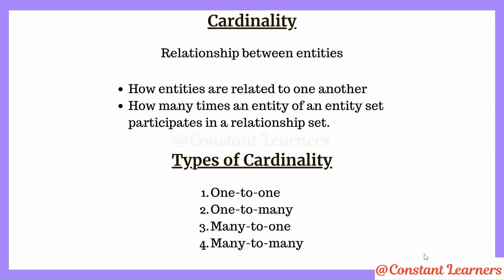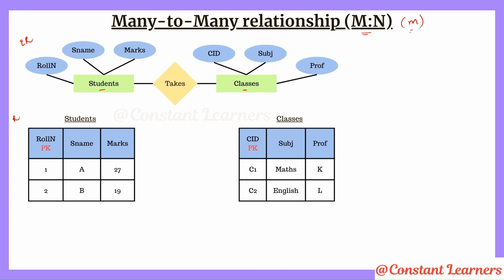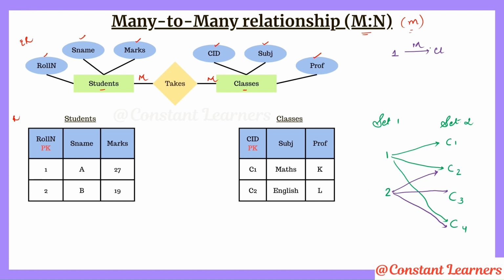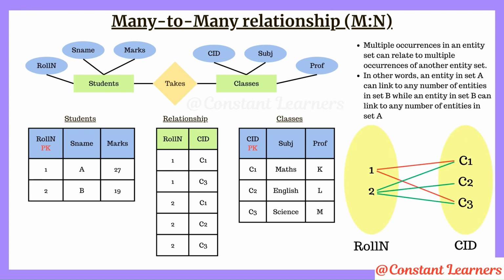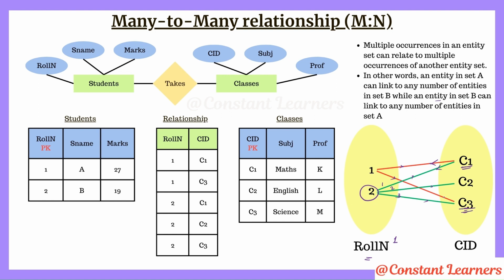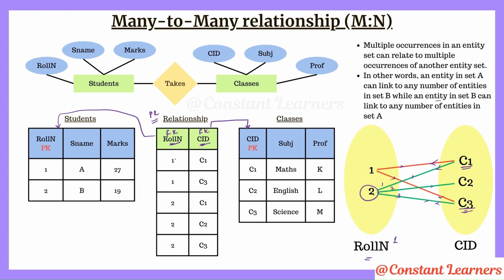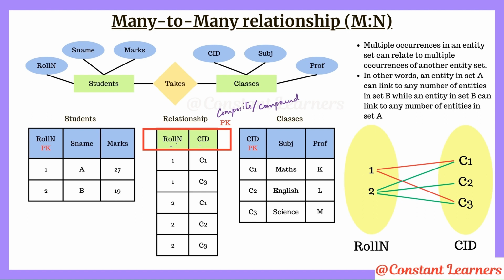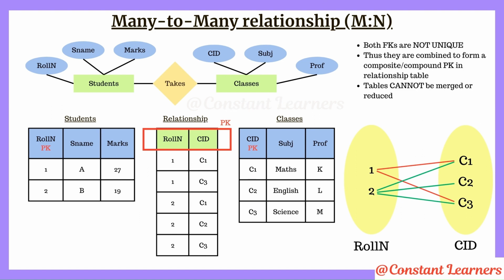18. Many-to-Many relationship in DBMS | Cardinality | DBMS complete syllabus playlist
00:00 - Definition of cardinality
00:55 - Many-to-many explanation
03:35 - Relationship table
04:25 - Definition of many-to-many
06:05 - Primary key in relationship table
09:05 - Merging the tables
10:00 - Foreign keys in many-to-man